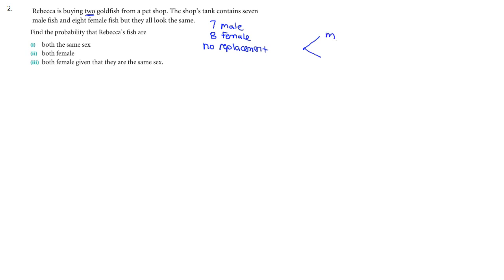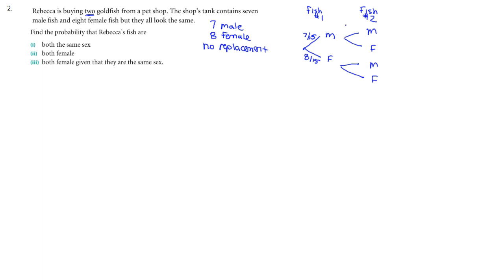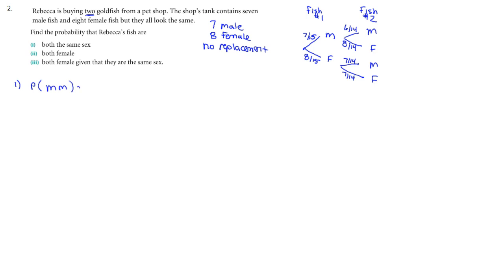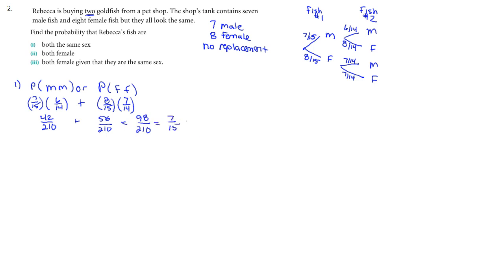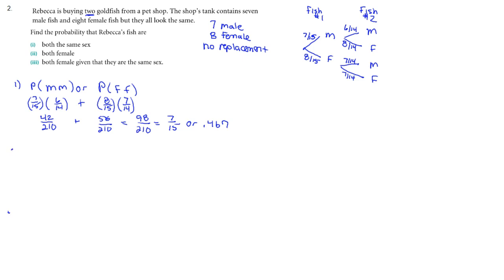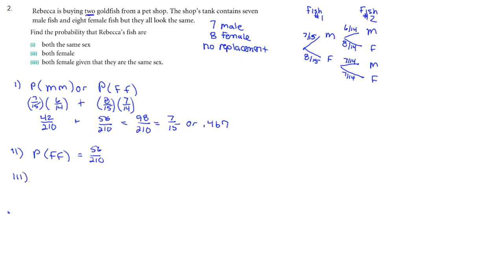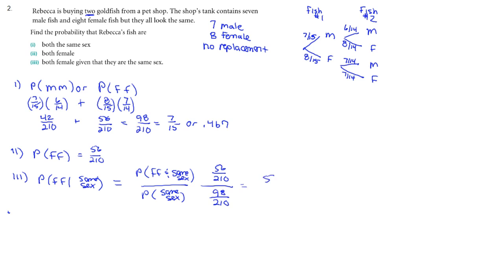HW Prob and Perm Test Review 2